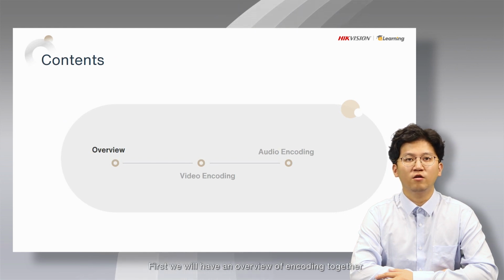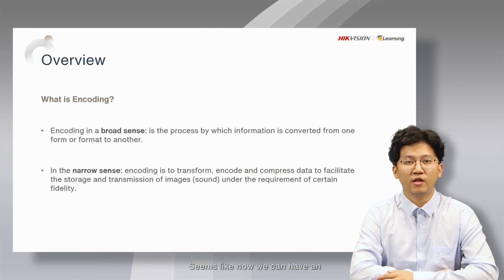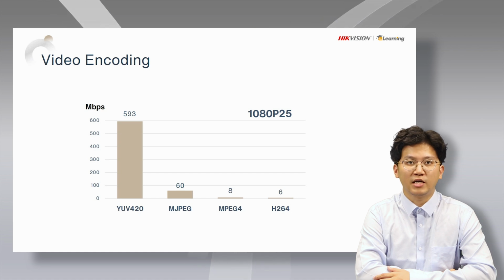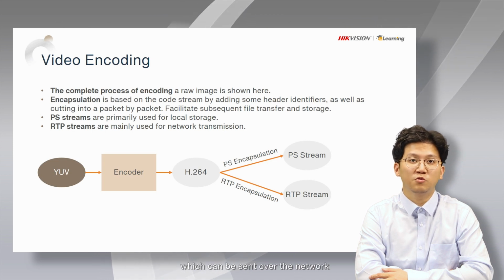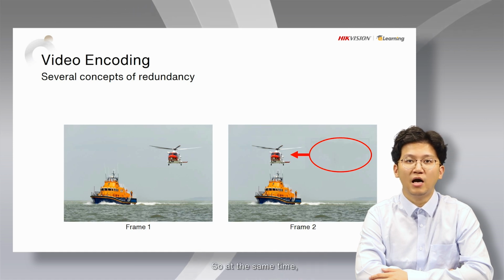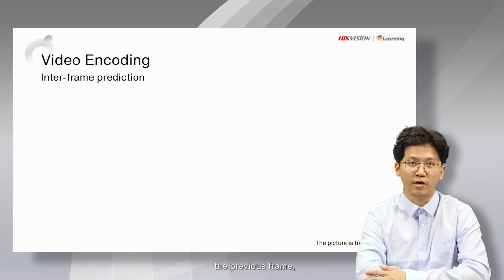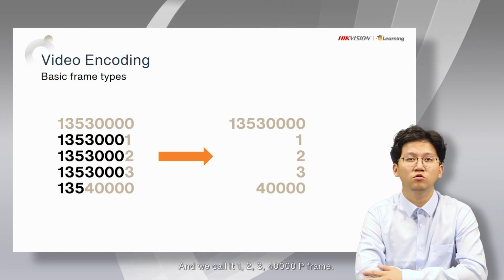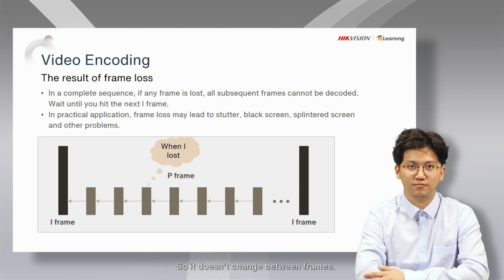Основы аудио и видео кодирования